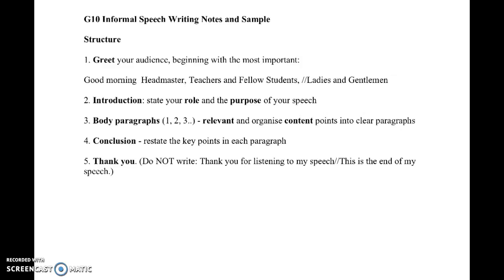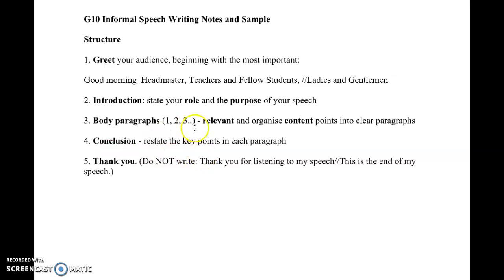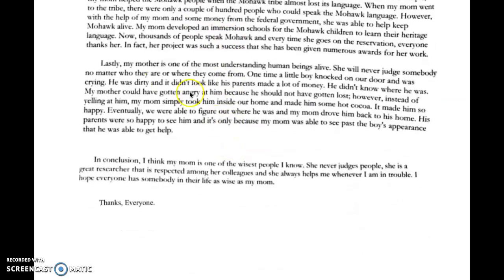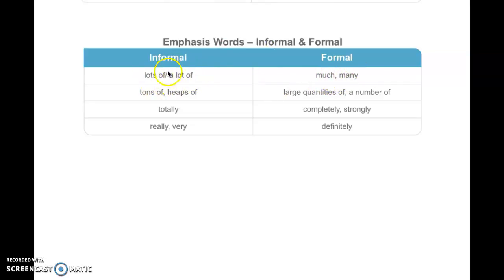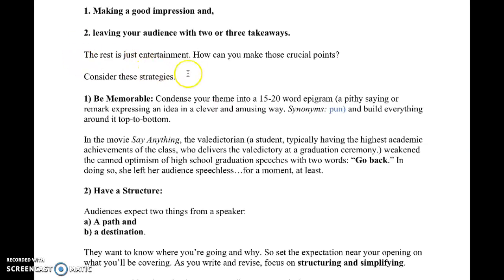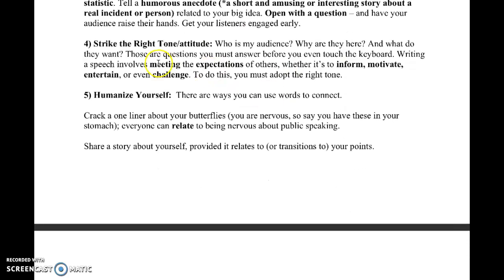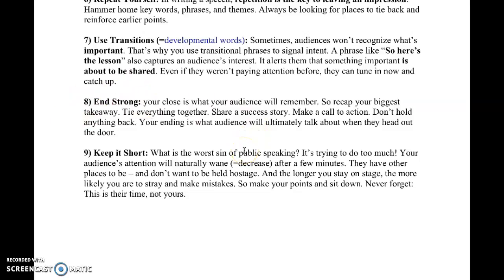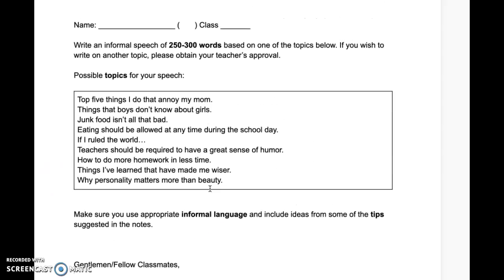Speech (Informal)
This clip provides you with useful information on writing the informal speech for the oral project.